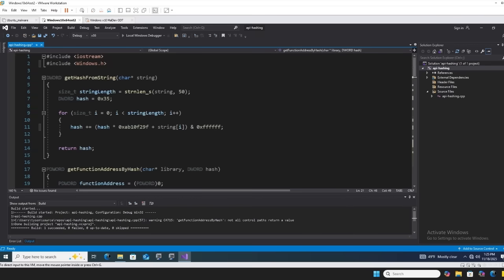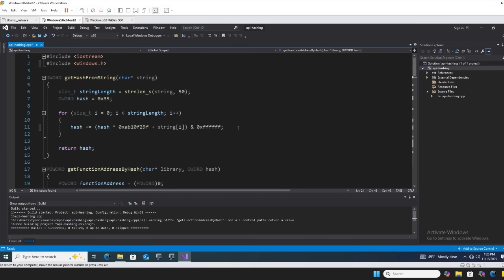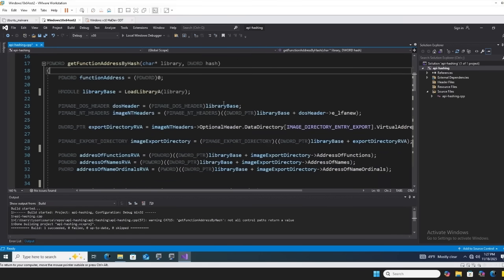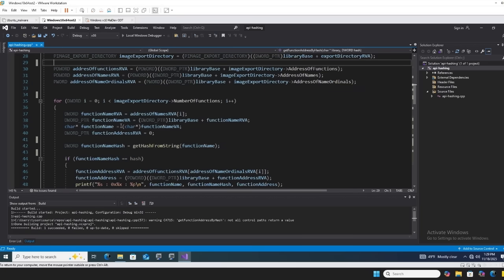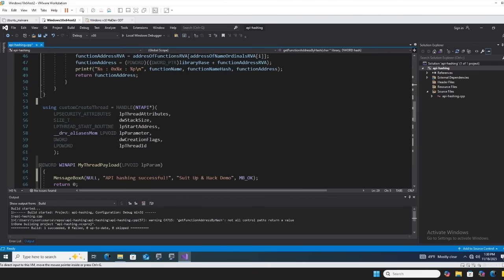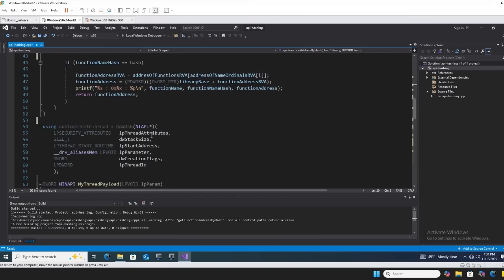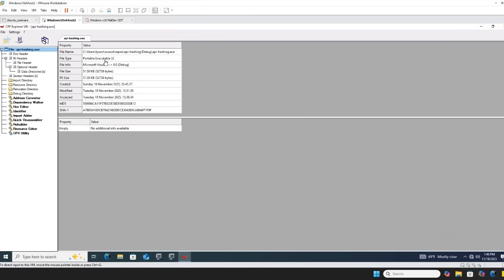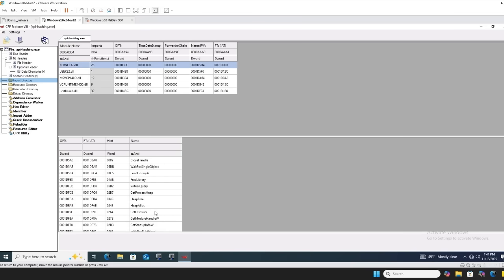How Malware Hides API Calls: Dynamic API Hashing and IAT Evasion Explained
Every time malware calls a Windows API function like CreateThread or RegCreateKeyEx, it leaves a fingerprint in the Import Address Table — and static analysis tools read that table in milliseconds. Dynamic API hashing is how advanced malware erases that fingerprint entirely, resolving function addresses at runtime without a single entry in the IAT.

In this tutorial, we build a dynamic API resolver from scratch in C. We manually parse the Kernel32.dll PE header, walk the Export Address Table (EAT), compute a custom hash for every exported function, and resolve CreateThread's memory address at runtime — proving the call executes without leaving any trace in the Import Address Table.

This is the technique behind real-world malware families and commercial C2 frameworks. If you're doing malware analysis or reverse engineering obfuscated PE files, understanding dynamic API hashing is non-negotiable.

🧠 What You'll Learn:
• Why the IAT is a malware developer's worst enemy during static analysis
• How the PE file structure's Export Address Table (EAT) works: Address of Names, Address of Functions, Name Ordinals
• Implementing a custom hashing algorithm (GetHashFromString) to fingerprint API names
• Manually parsing the Kernel32.dll PE header to locate and read the EAT at runtime
• Looping through all exported functions, computing hashes, and resolving the target address
• Calling CreateThread dynamically via function pointer — zero IAT entries, zero static signatures
• How malware analysts detect and defeat API hashing during reverse engineering

💻 Resolution Chain:
LoadLibraryA(Kernel32.dll) → parse PE header → locate EAT → loop exported names → GetHashFromString → match hash → resolve function pointer → call CreateThread (no IAT entry)

⚙️ Concepts Covered:
IAT evasion · dynamic API hashing · PE file structure · Export Address Table · import address table · static malware analysis · API resolution · malware obfuscation · Windows internals · portable executable · Kernel32.dll · function pointer · malware development · EDR evasion

⏱️ Timestamps:
00:00 Introduction — Why the IAT Gets Malware Caught
00:45 The Problem with Import Address Tables
01:54 Dynamic API Hashing Overview
02:08 CreateThread as Our Target Function
02:33 Building the Custom Hashing Algorithm
03:06 Manual Function Address Resolution
03:48 Loading Kernel32.dll and Parsing the PE Header
04:11 Reading the Export Address Table (EAT)
05:05 Searching for Function Names via Hash Match
05:51 Resolving and Storing the Function Address
07:11 Compiling and Running the Program
08:06 Verifying the IAT — Zero Entries
09:45 Conclusion and What Comes Next

→ Process Hollowing: The Malware Technique EDRs Can't Detect
→ How to Build a DLL Injector in C: OpenProcess → WriteProcessMemory → CreateRemoteThread
→ Why Packers Are Malware's Best Defense (x32dbg + Binary Ninja)